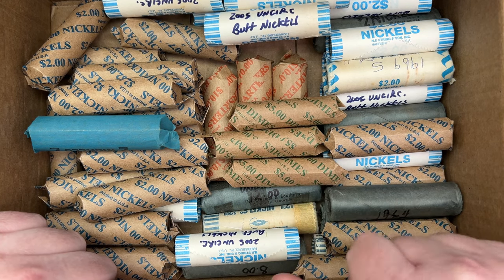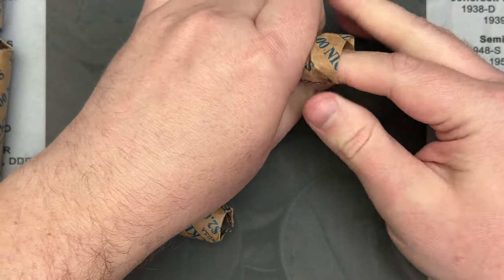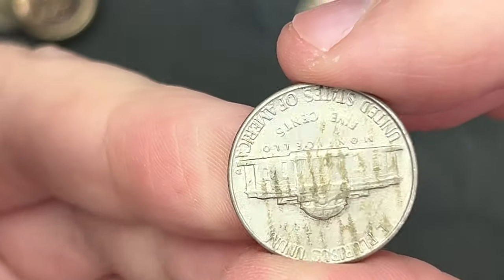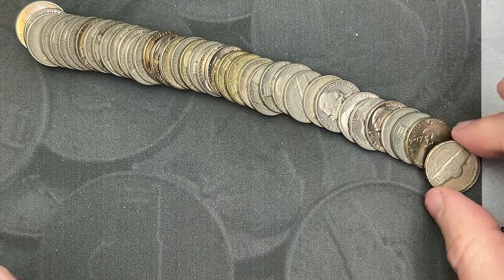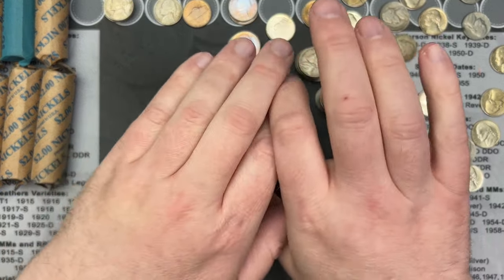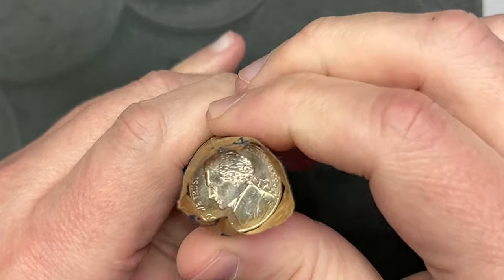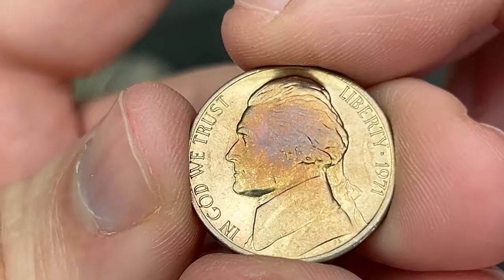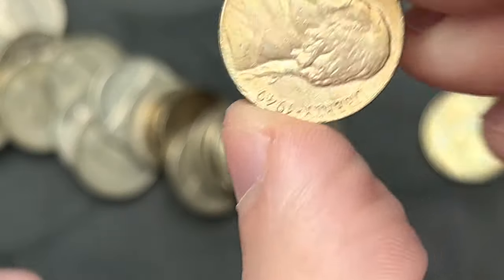Toners & Keys! - Nickel Coin Shop Rolls!